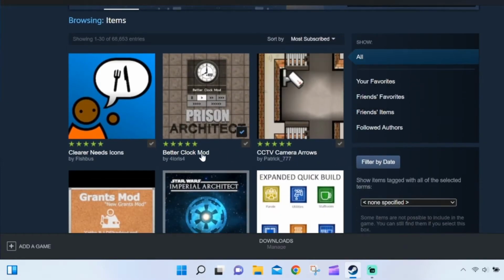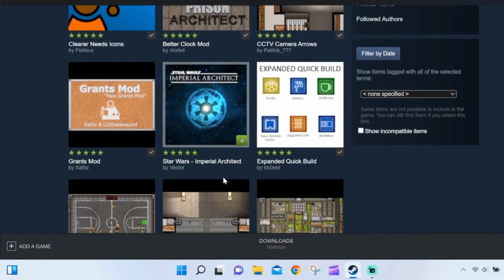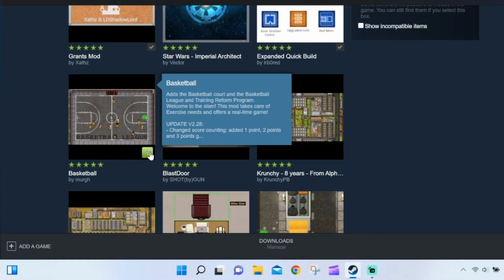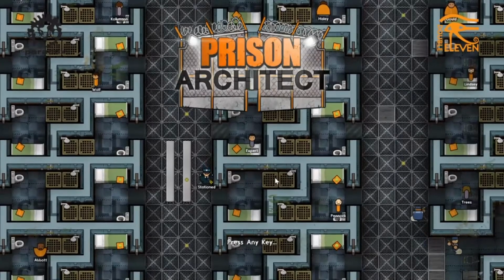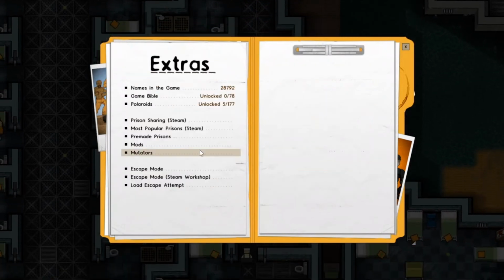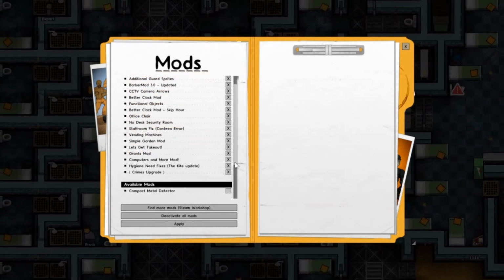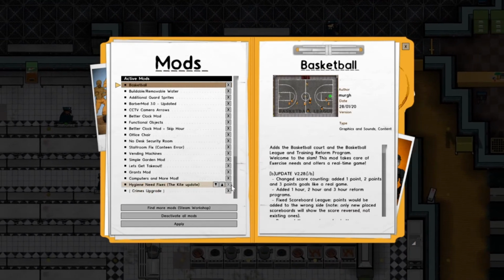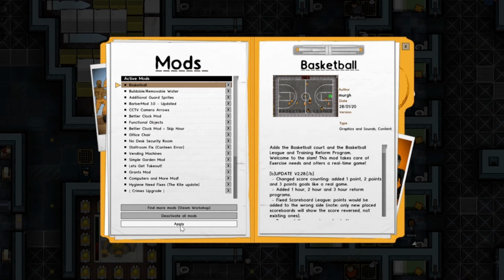How To Easily Download Prison Architect's Mods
In this video I will show how to download mods on Prison Arctiecht via Steam. I know how fast and easy it really is and how much of an impact it can make on your game. I hope the video is easy to understand, it would be great if you leave a like so I can see if it is easy to understand!